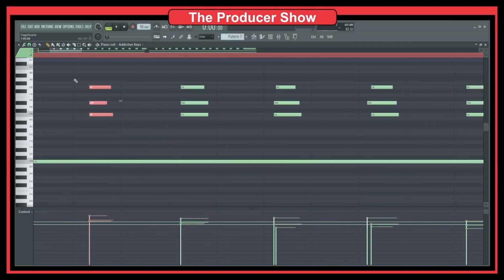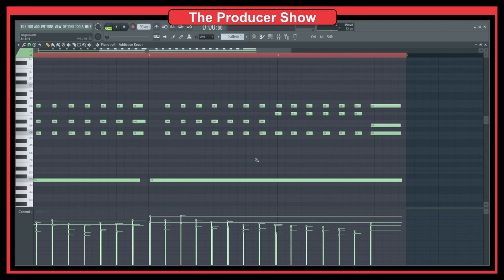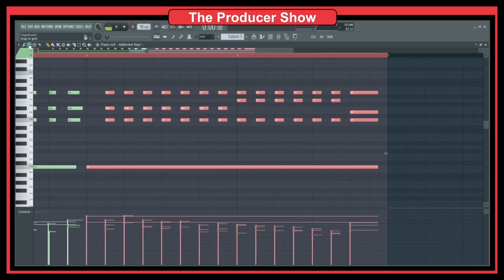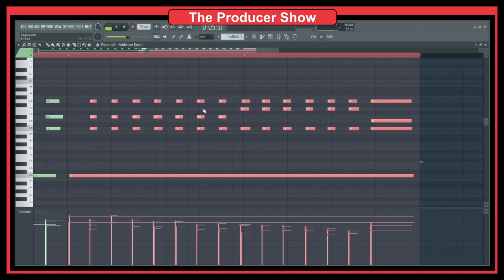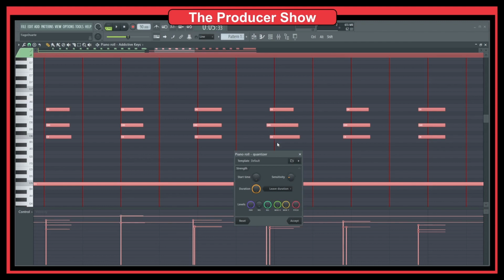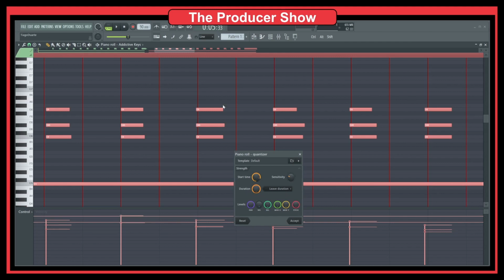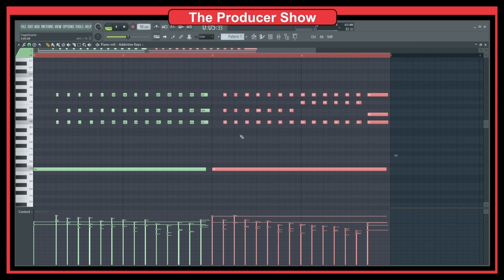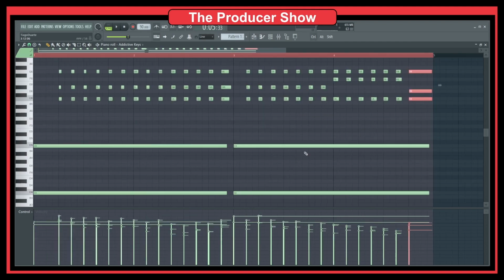How to quantize MIDI in FL Studio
Hi, in this video I explain show you how to quantize MIDI the right way. When you want to quantize your MIDI, you can do it manually and with the Quantize tool. Depending on the type of instrument I am trying to quantize, I do it manually to keep the natural feeling.